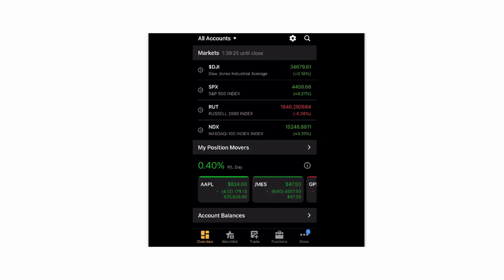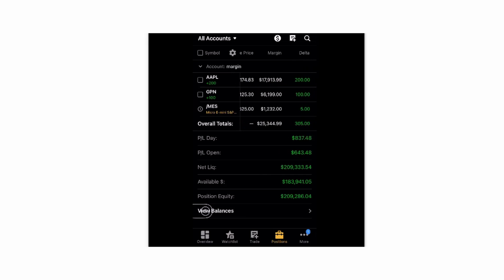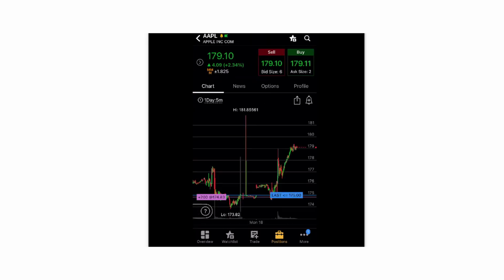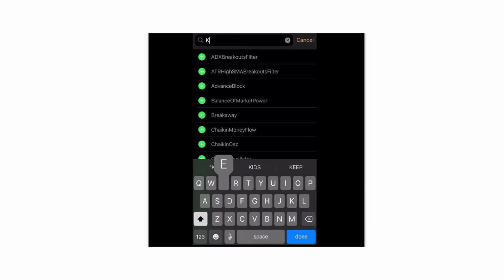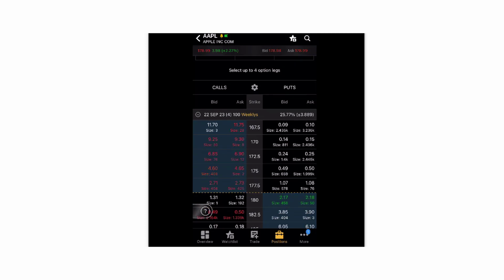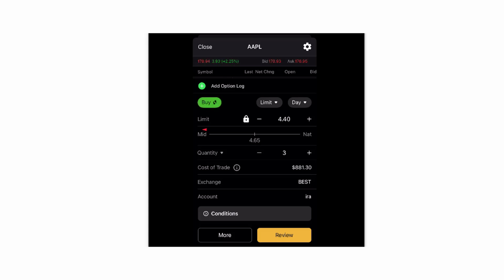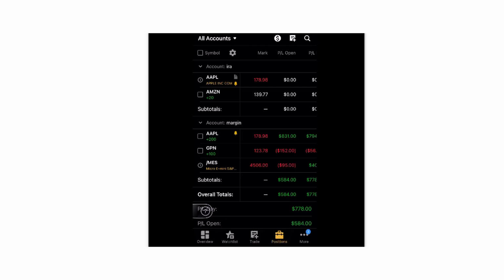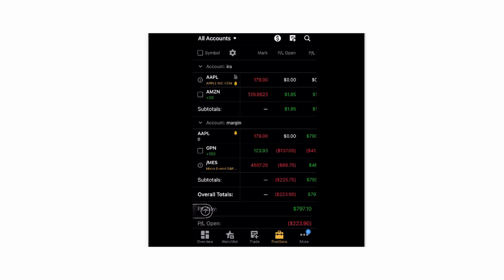Thinkorswim Mobile App Tutorial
This video gives a tutorial on the Thinkorswim mobile app.  It walks through the steps of how to trade stocks and options as well as view and manage your portfolio.